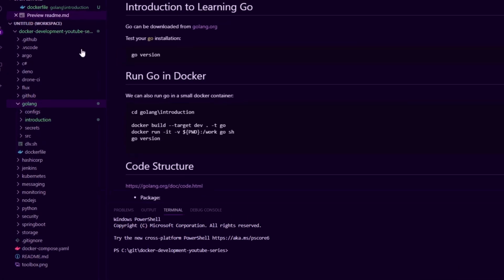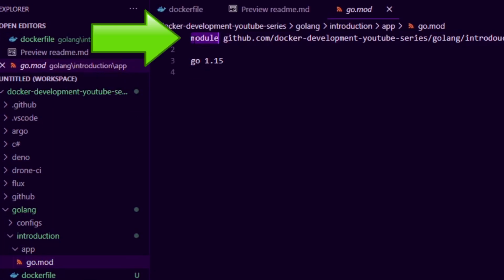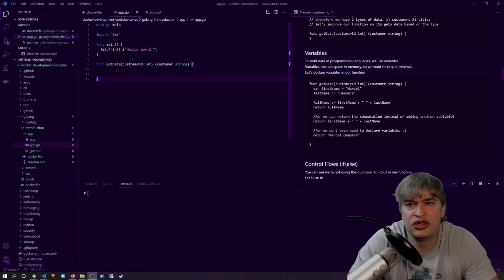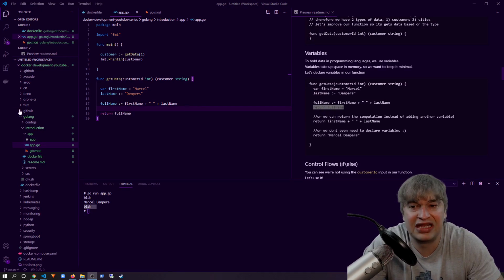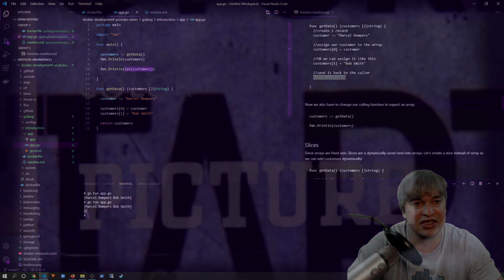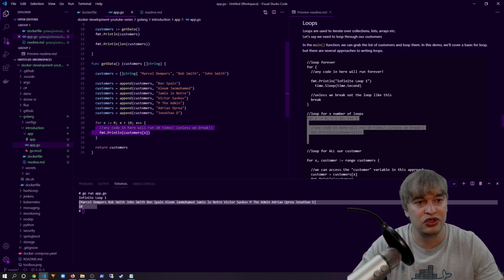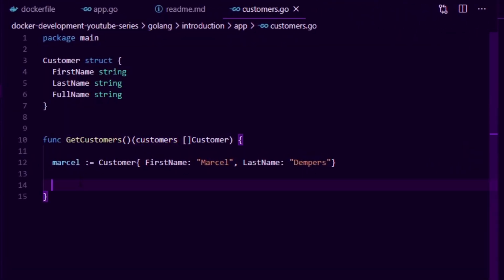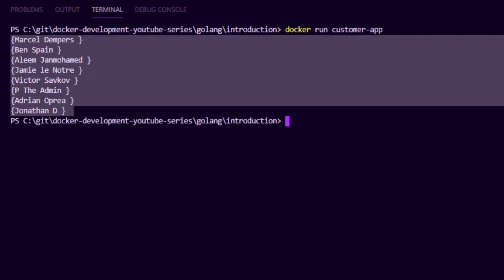Introduction to Go Programming for beginners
In today's episode we take a look at the basics of the Go programming language. How to install it, and how to structure code.
We cover all the basics of writing our first module, package and go files.
The fundamentals are important so learning about functions, types, control flows, structs, arrays, slices and loops are critical building blocks for writing code.

Timestamps

00:00 Introduction
01:11 Installation
05:19 Code Structure
08:15 The Application
11:09 Functions
14:00 Variables and Types
15:44 Local Variables
18:33 Global Variables
20:51 Control Flows
22:46 Arrays
26:01 Slices
29:08 Loops
35:55 Structs
41:33 Docker